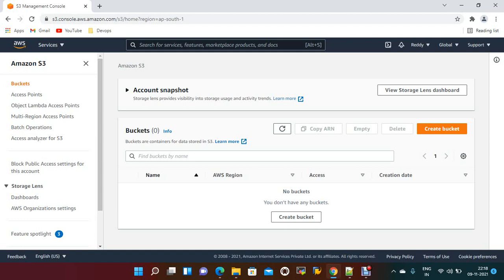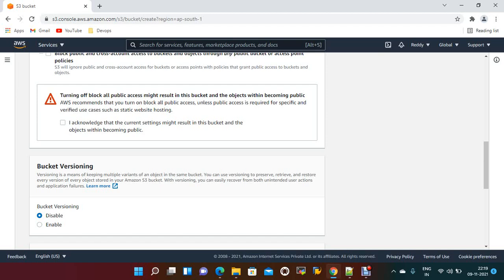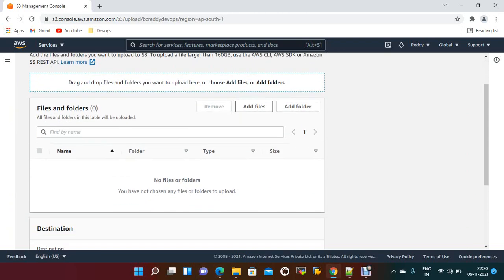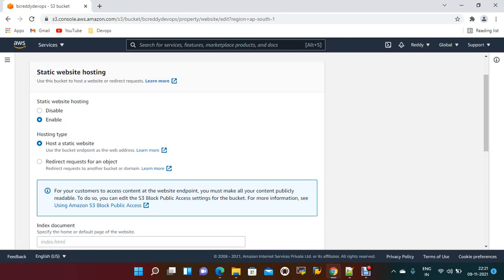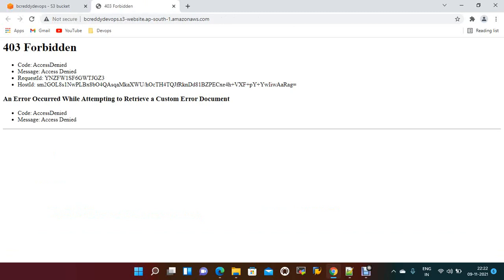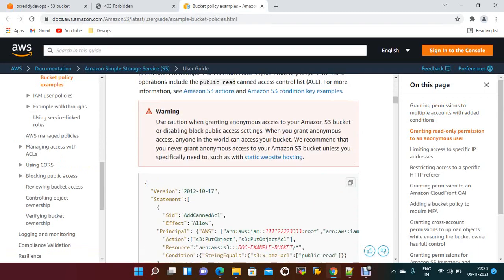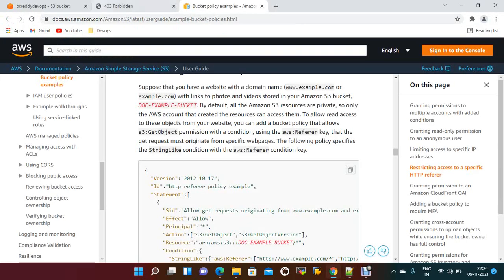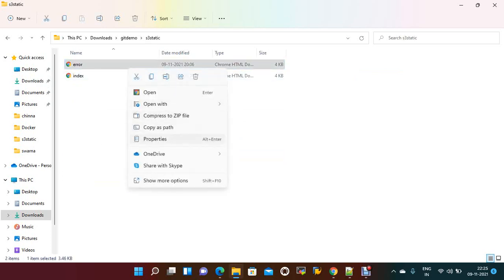AWS S3 || Hosting A Static Website Using S3 || S3 Bucket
In this video we discussed about the how to hosting a static website on s3 bucket .

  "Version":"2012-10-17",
  "Statement":[
      "Sid":"PublicReadGetObject",
      "Effect":"Allow",
      "Principal": "*",
      "Action":["s3:GetObject"],
      "Resource":["arn:aws:s3:::bcreddydevops/*"]